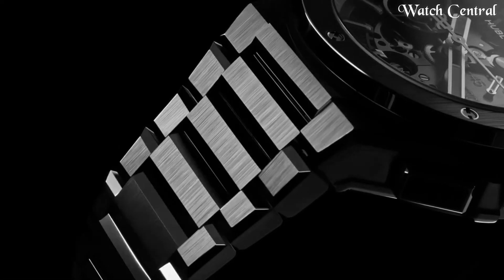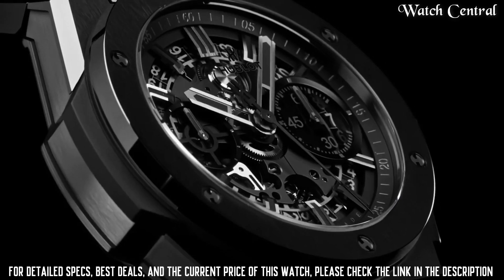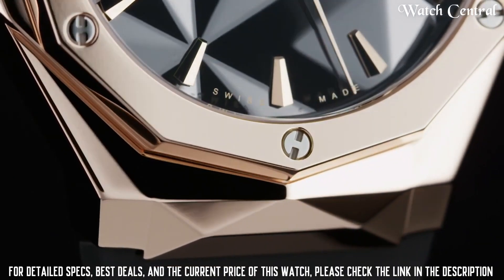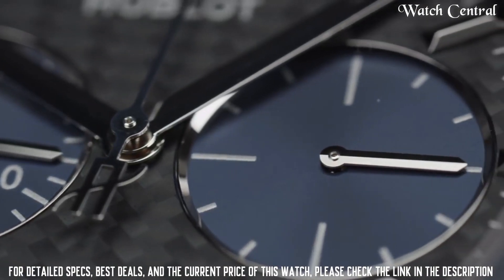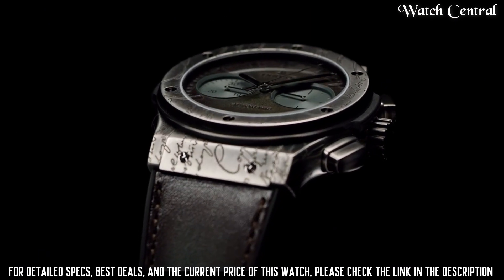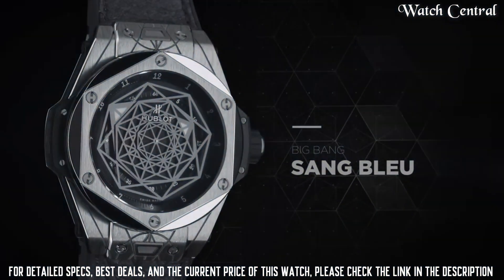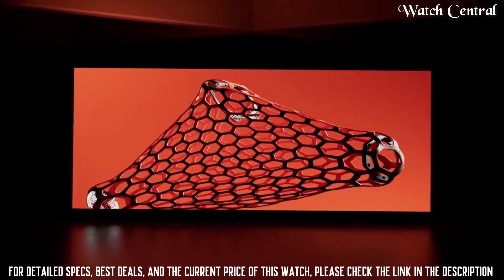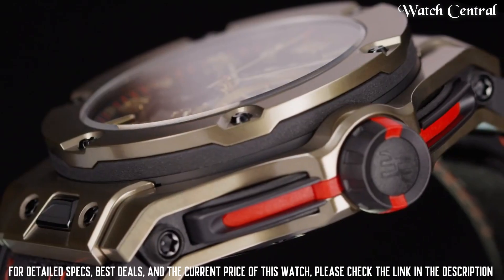Top 10 Hublot Watches For Men in 2023